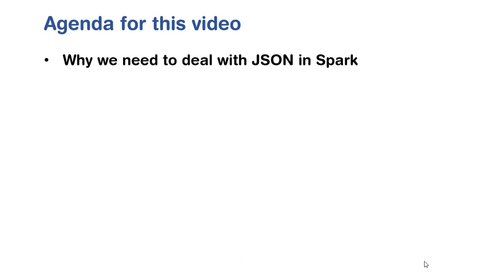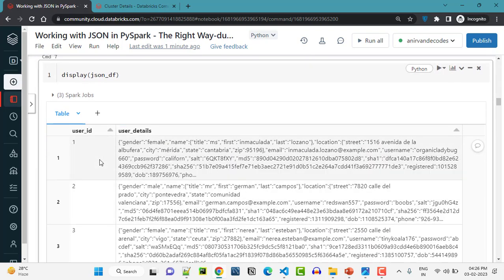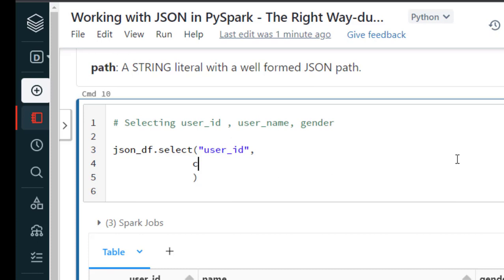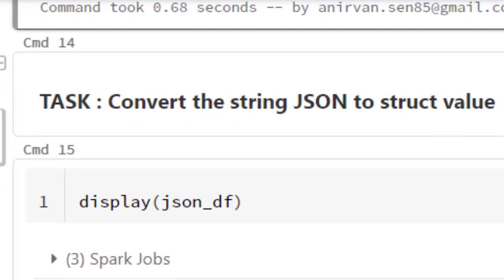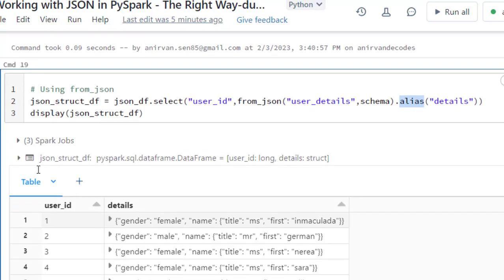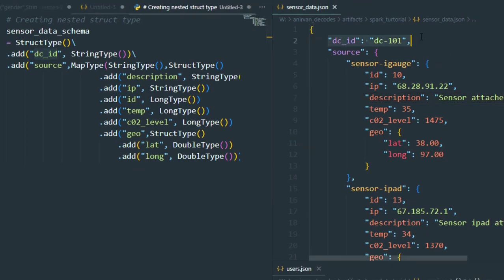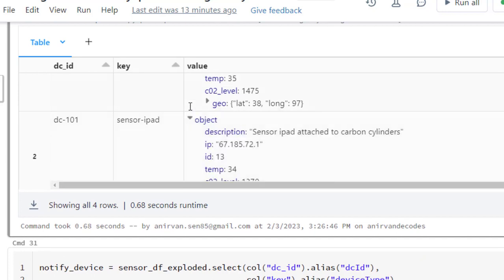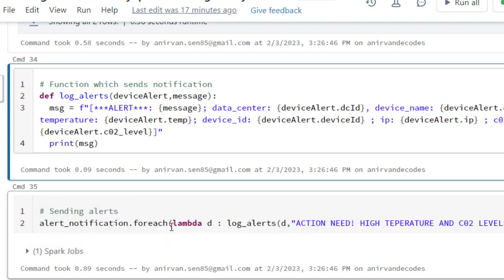Working with JSON in PySpark - The Right Way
Learn everything about JSON processing in Pyspark in less than 25 min.

Content for the video:

00:00 Intro
01:10 Need of JSON processing in Spark
05:00 get_json_object()
09:30  json_tuple()
10:22 from_json()
14:18 to_json()
15:32 How to deal with nested structure in JSON in PySpark
19:11 explode()